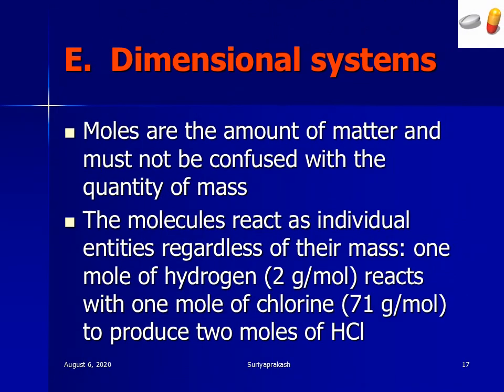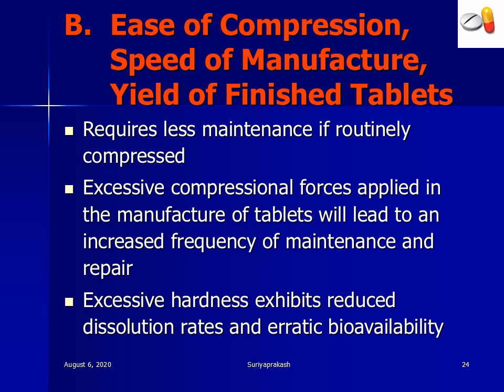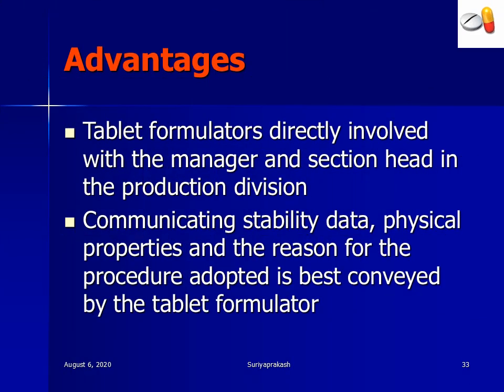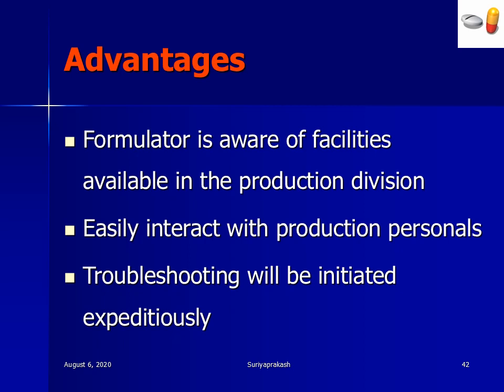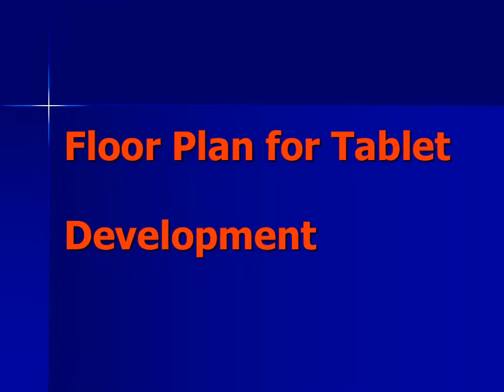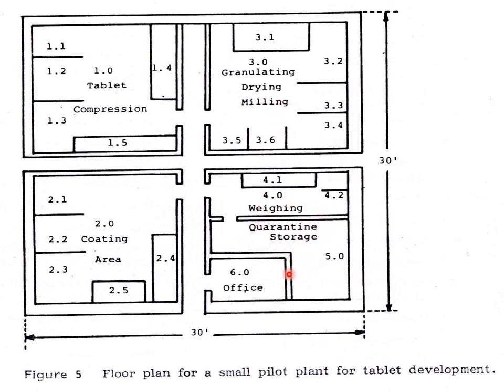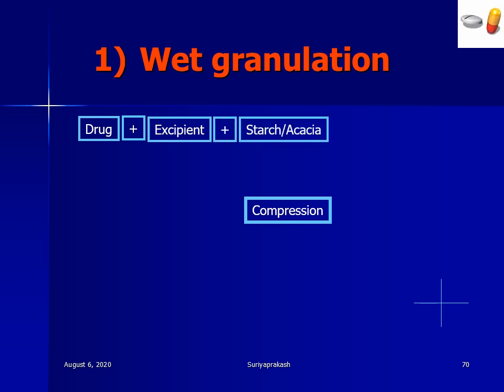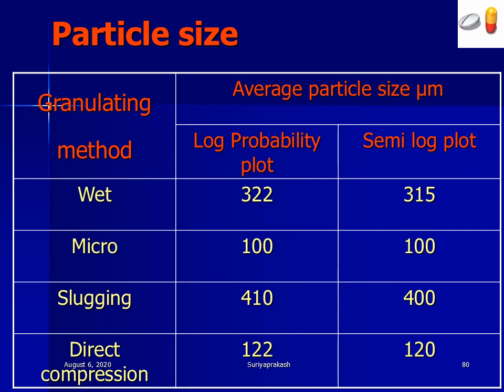Pharmaceutical Pilot Plant and Scale-up Techniques for 7th Sem BPharm students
industrial pharmacy, pilot plant, pharmaceutics, ceutics, 7th semester, BPharm, KUHS.
Lecture class of Pilot plant and scale up techniques unit for VII semester BPharm students. Students are advised to refer books. Suitable for MPharm (Pharmaceutics) students also.